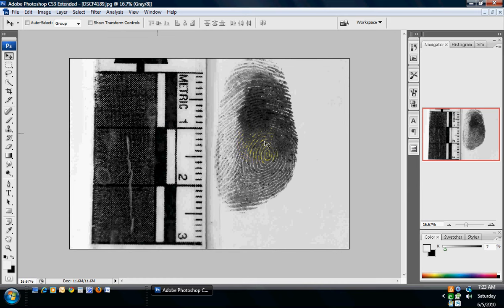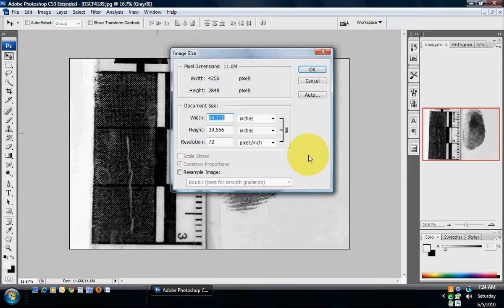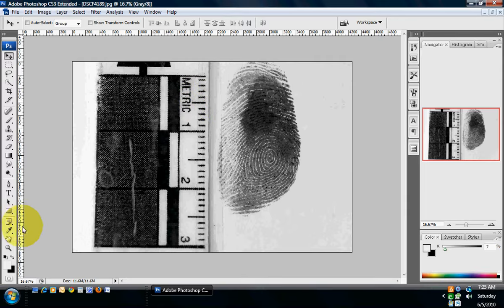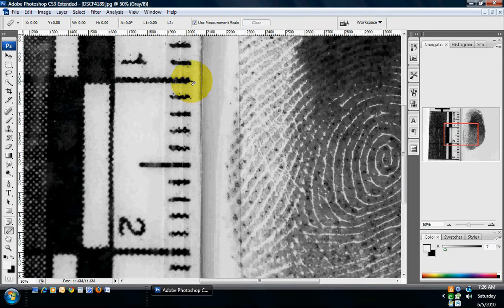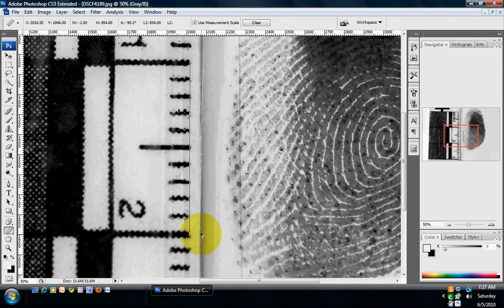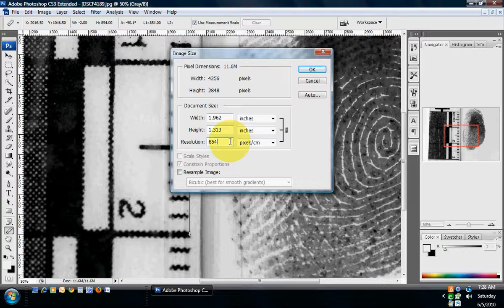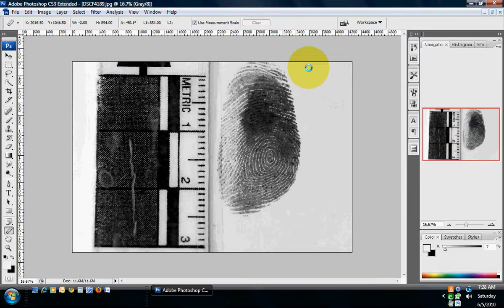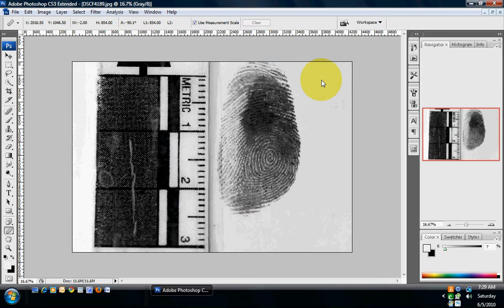Resize Images in Photoshop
A screencast on how to resize images 1 to 1 using Photoshop